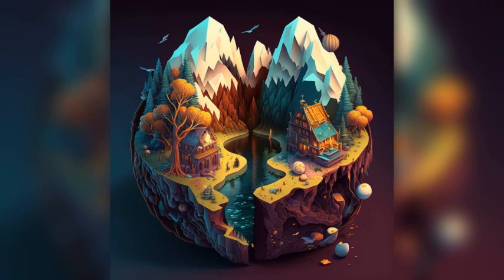Discover an Escape at Alta, Norway